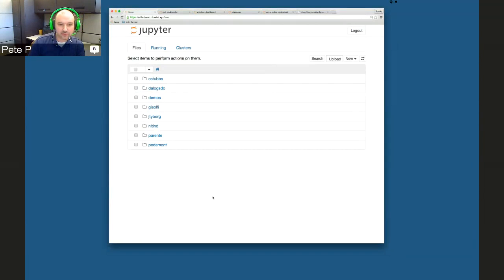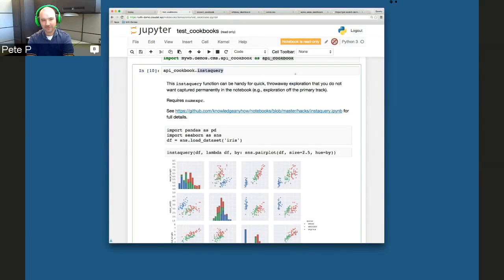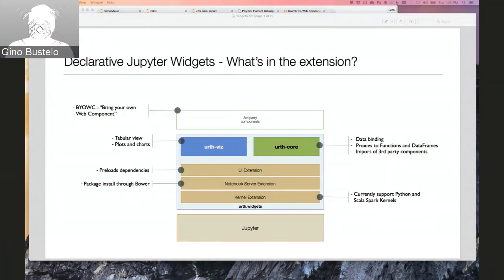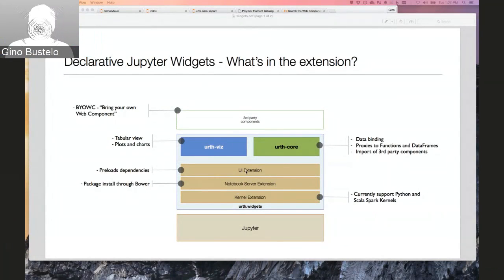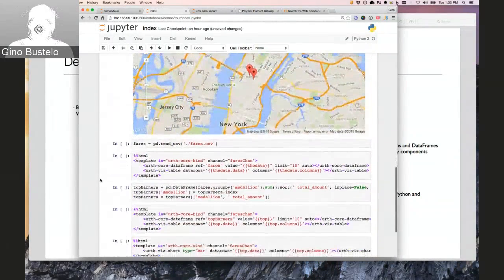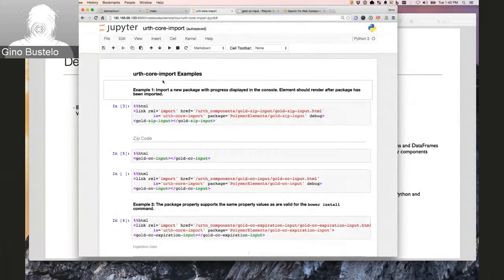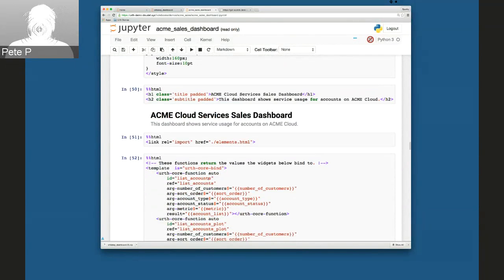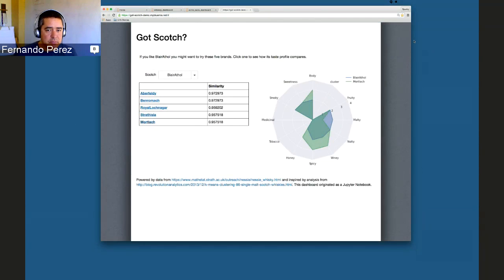IBM Demos - Special IPython/Jupyter Dev Meeting, Sept 1, 2015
A special meeting of the IPython/Jupyter development team with the group from IBM Emerging Technologies who has developed tools for the Jupyter Notebook architecture:

- Notebook search
- Code search, import and injection
- Declarative widgets
- Dynamic dashboard creation